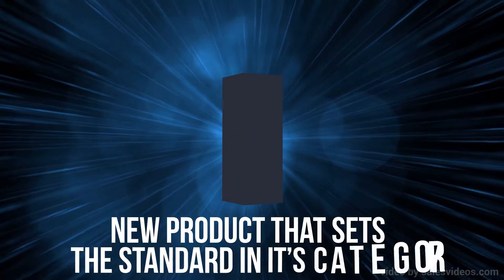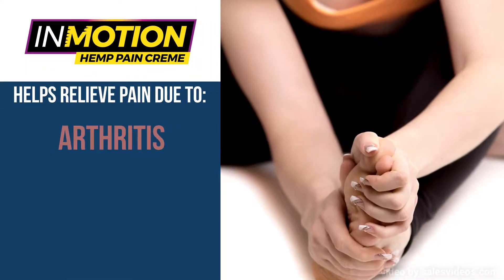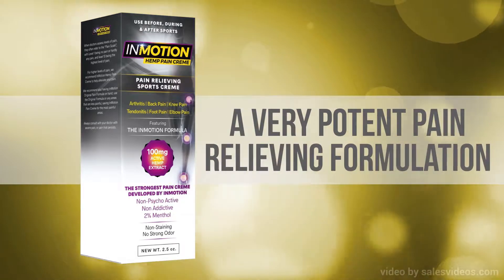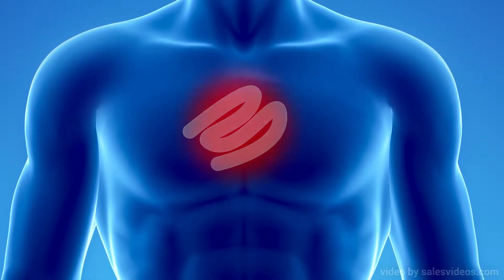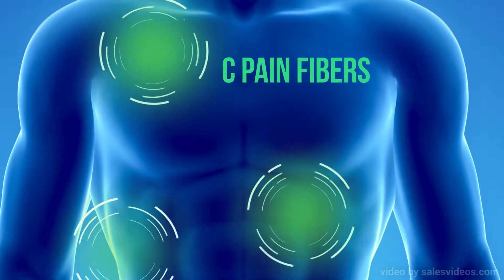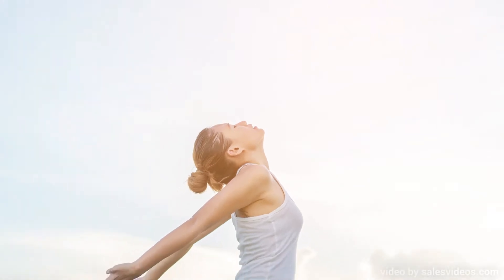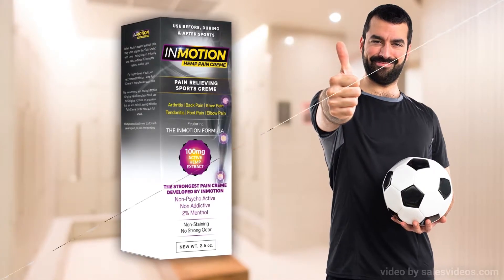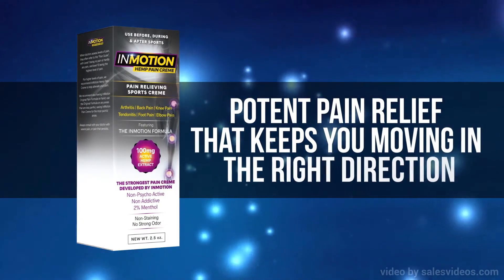InMotion Pain Creme Video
InMotion Pain Creme Video by salesvideos.com